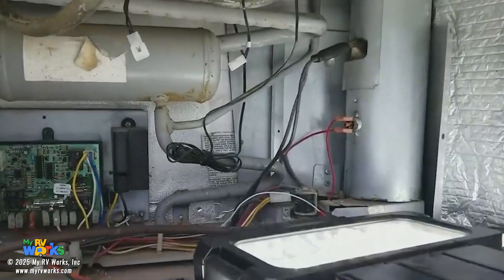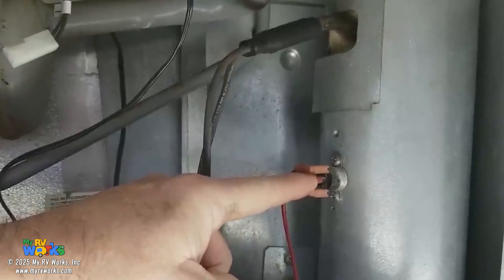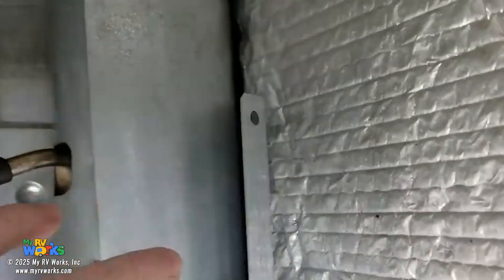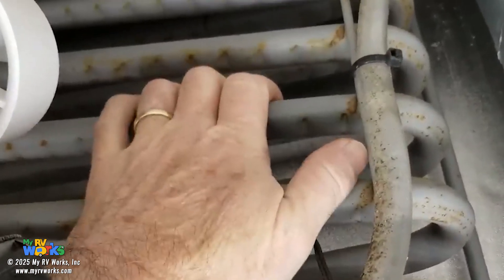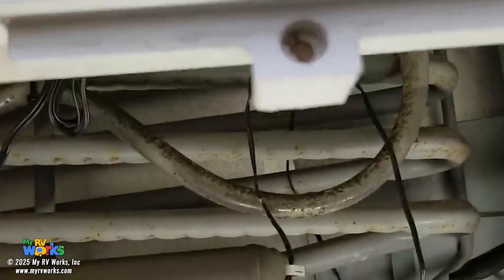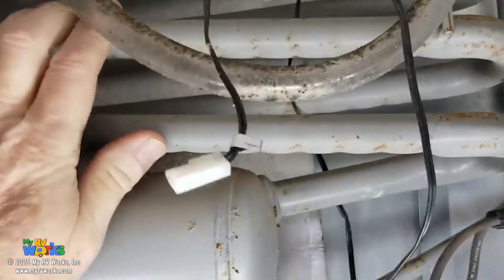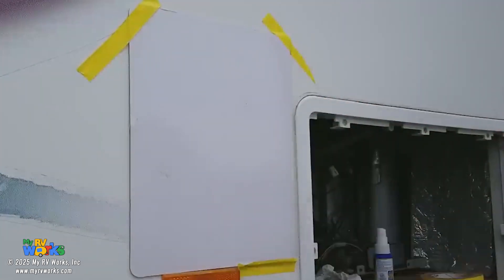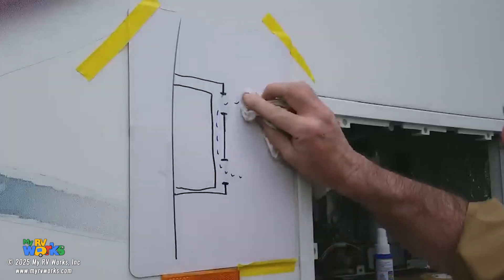How RV Refrigerators Really Work - Expert Breakdown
My RV Works, Inc., RV Technician, Darren Koepp, explains the components of an RV refrigerator and what is necessary in order to produce an efficient refrigerator. Watch this video to learn about your RV refrigerator and how you can ensure it is installed to perform best.

Topic: Understanding Your RV + Increasing Performance
System: Refrigerators
Products
Resources
Camera:
Samsung ZFold3
Samsung Note8
Olympus TG-4